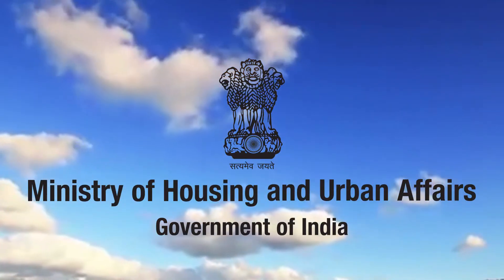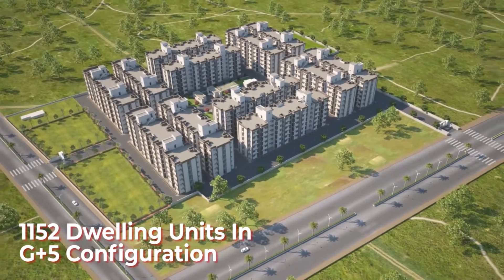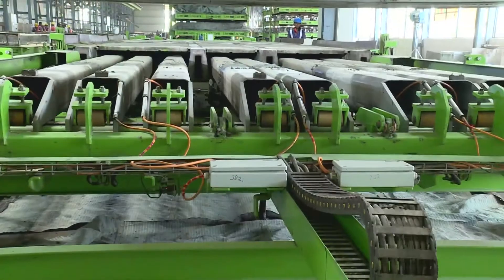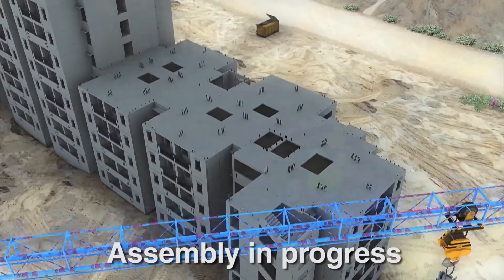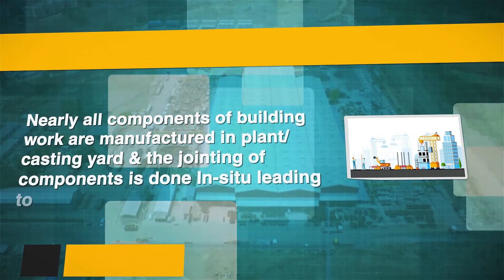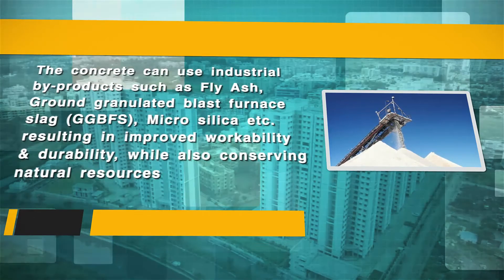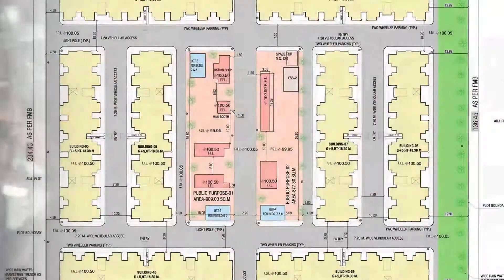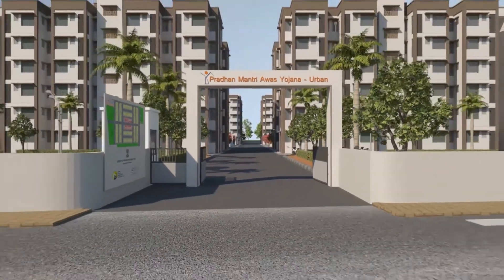Light House Project at Chennai, Tamil Nadu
Use of Precast Concrete Construction System- Precast components assembled at site at Light House Project (LHP) at Chennai, Tamil Nadu